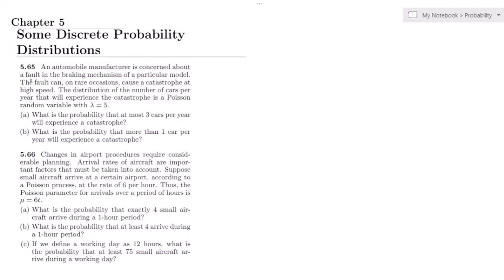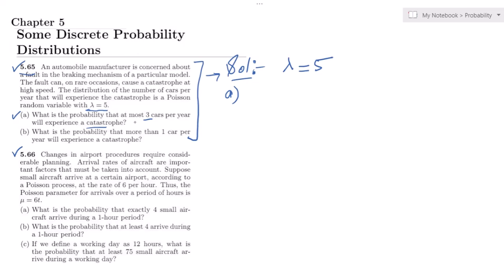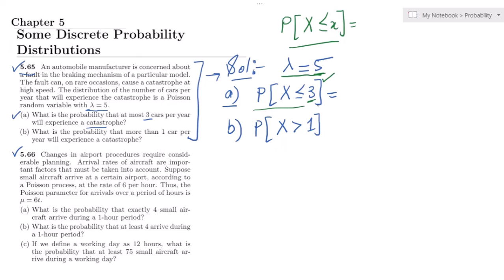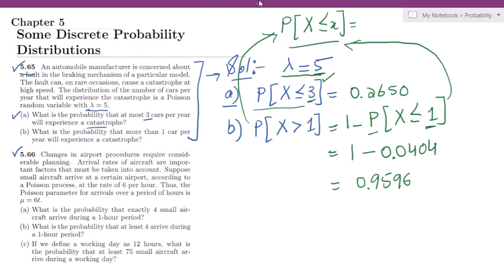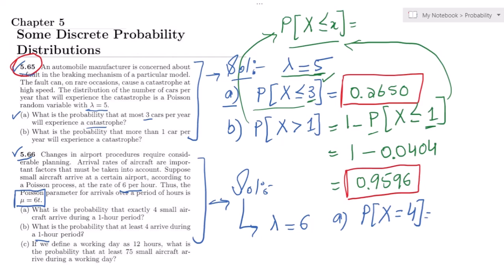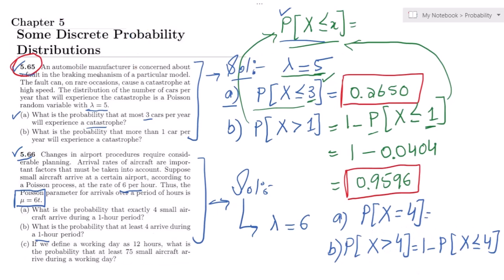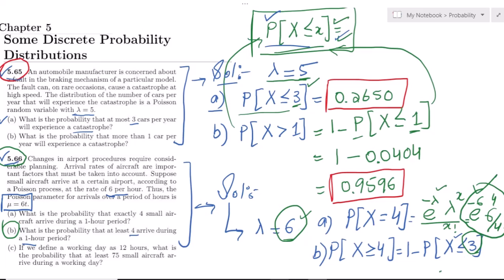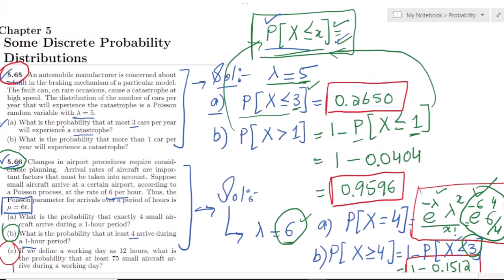5.65-66: Poisson Probability Distribution | Exercise Solution of Probability & Statistics by Walpole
This is the exercise problem solution of Chapter number 5, "Some Discrete Probability Distributions " from 9th edition of "Probability and Statistics for Engineers and Scientists by Walpole". In this video, I solved questions related to the Poisson probability distribution and explained its concept by solving exercise problem 5.65 and 5.66 using formula and Poisson probability table. Also, the discussion regarding the probability questions relevance with average value and Poisson CDF table is carried out in relevance with the numerical problem solution.

 5.65: An automobile manufacturer is concerned about a fault in the braking mechanism of a particular model. The fault can, on rare occasions, cause a catastrophe at high speed. The distribution of the number of cars per
 year that will experience the catastrophe is a Poisson random variable with λ =5.
 (a) What is the probability that at most 3 cars per year will experience a catastrophe?
 (b) What is the probability that more than 1 car per year will experience a catastrophe?

 5.66: Changes in airport procedures require considerable planning. Arrival rates of aircraft are important factors that must be taken into account. Suppose small aircraft arrive at a certain airport, according to a Poisson process, at the rate of 6 per hour. Thus, the Poisson parameter for arrivals over a period of hours is μ =6t.
 (a) What is the probability that exactly 4 small aircraft arrive during a 1-hour period?
 (b) What is the probability that at least 4 arrive during a 1-hour period?
 (c) If we define a working day as 12 hours, what is the probability that at least 75 small aircraft arrive during a working day?

Happy Learning :-)